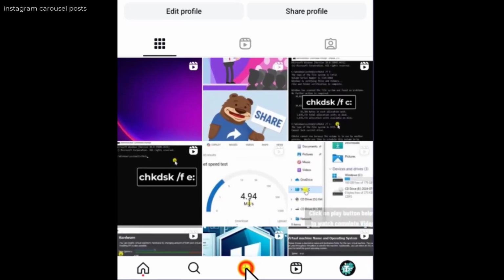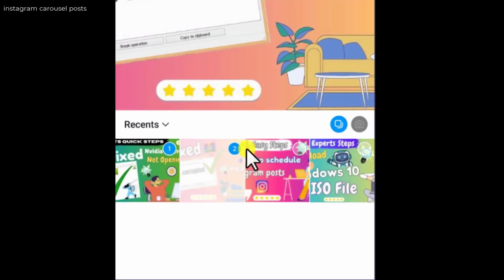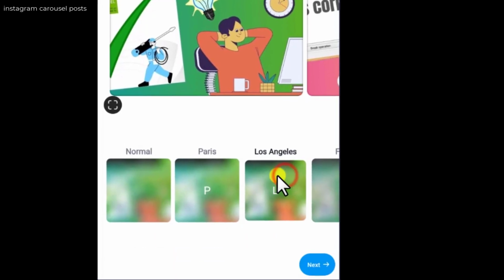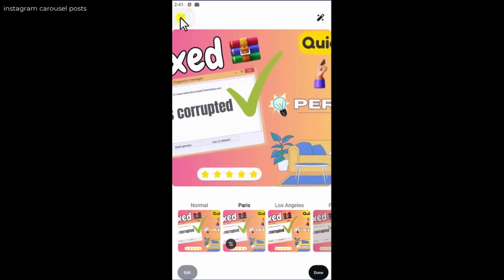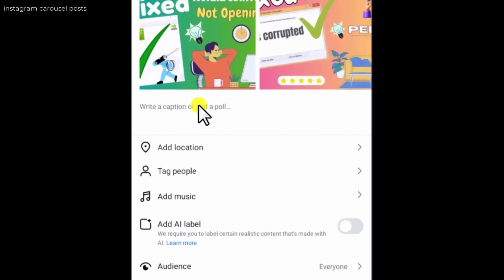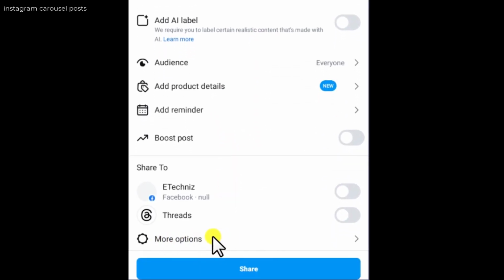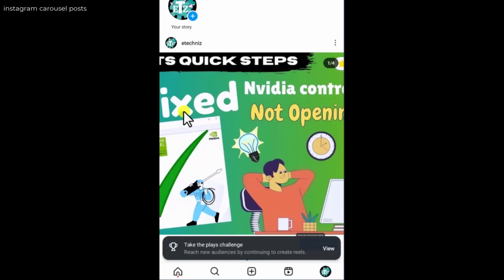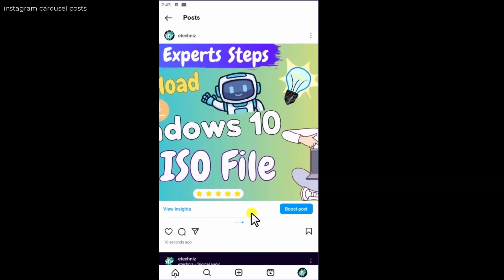Instagram carousel ( 2025 ) | How to make carousel post on Instagram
In this video we have explained instagram carousel and how to make carousel post on instagram.  This instagram tutorial is all about instagram carousel posts that what options you have to use for carousel post on instagram.

When we talk about carousel posts then its a instagram multipost tutorial which includes instagram carousel tutorial that what are the multiple images you have to select and what extactly you have to do.

The instagram marketing tips is all about how to make carousel with multi image post. If you make a proper carousel then it will give you coversion and instagram tutorial - carousel tutorial is all about test by yourself thing.

Learn how to make a carousel post on Instagram with this detailed Instagram tutorial.

Discover the steps to create Instagram carousel posts, from selecting multiple images to optimizing your carousel for Instagram marketing.

This carousel post on Instagram guide covers everything from creating multi-image posts to Instagram multipost tutorials.

Enhance your Instagram strategy with these Instagram carousel tutorial tips and take your Instagram marketing to the next level with this carousel tutorial.